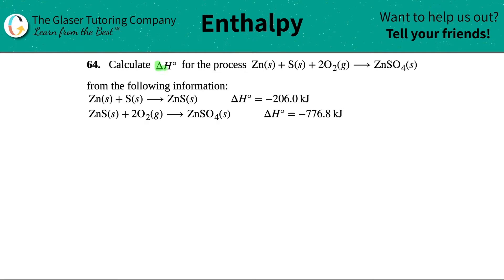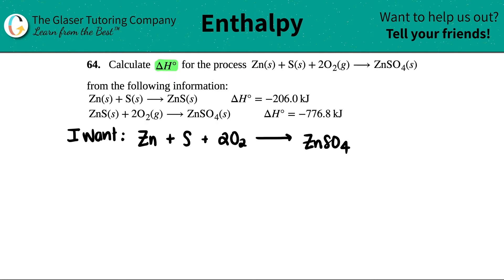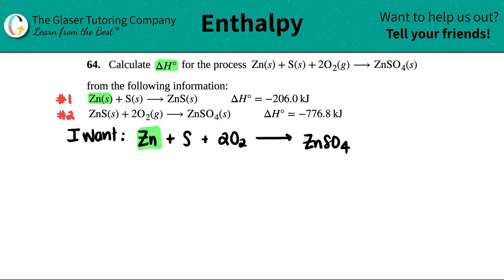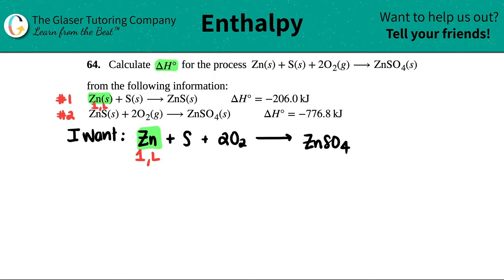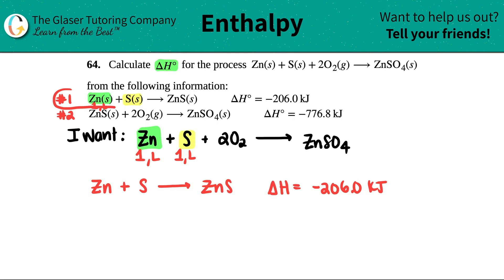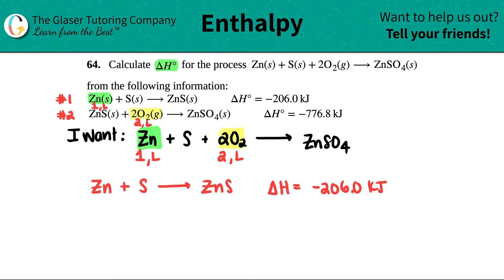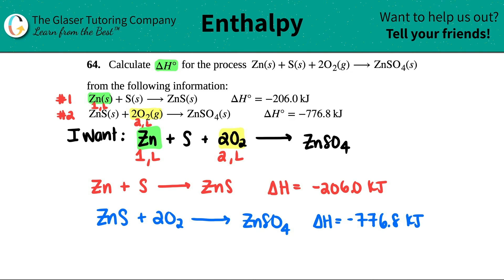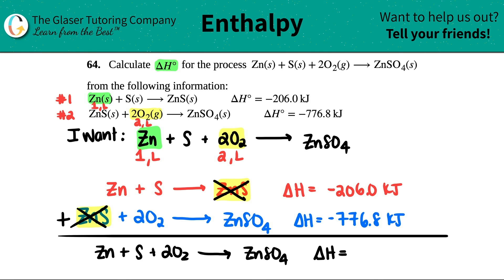5.64 | Calculate ΔH° for the process Zn(s) + S(s) + 2O2(g) → ZnSO4(s) from the following information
Calculate ΔH° for the process Zn(s) + S(s) + 2O2(g) → ZnSO4(s) from the following information:
Zn(s) + S(s) → ZnS(s) ΔH° = −206.0 kJ
ZnS(s) + 2O2(g) → ZnSO4(s) ΔH° = −776.8 kJ